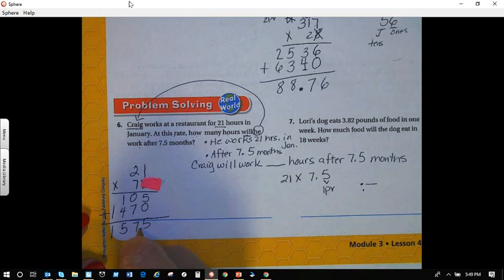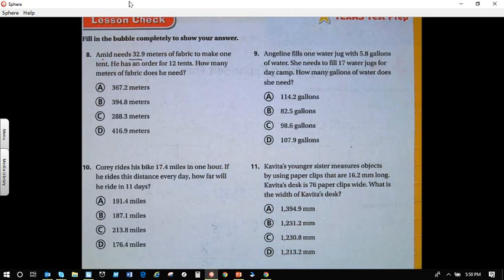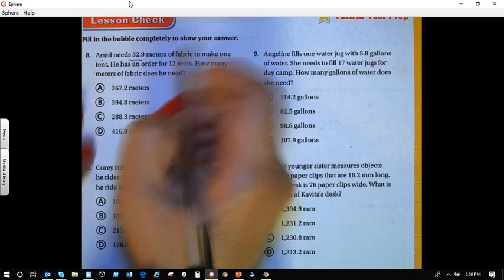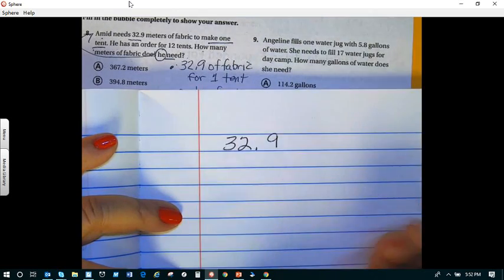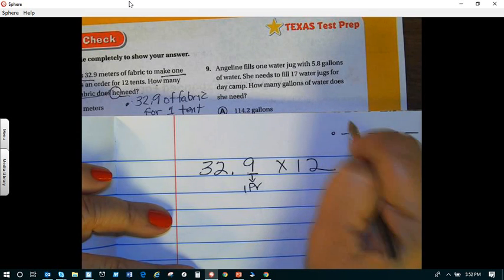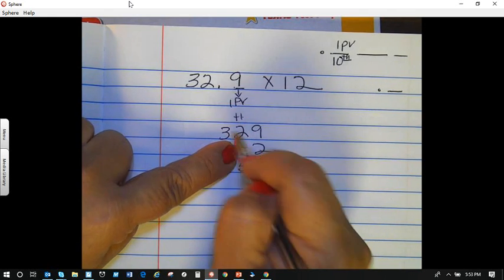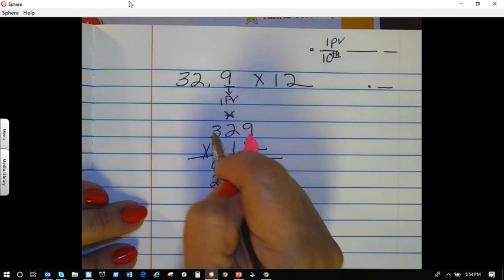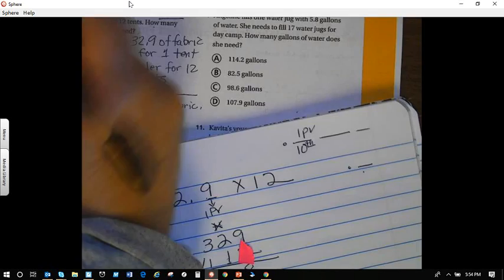11-8-17 Multiply Using Expanded Form Even pg. 127-128 part 2